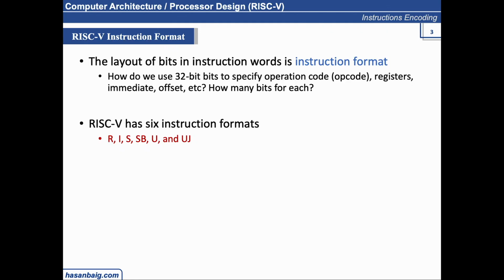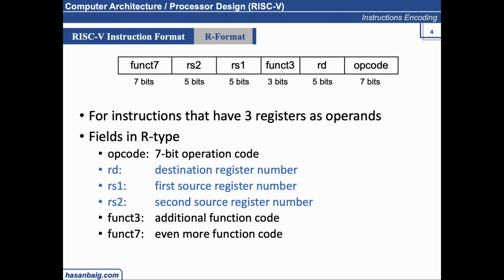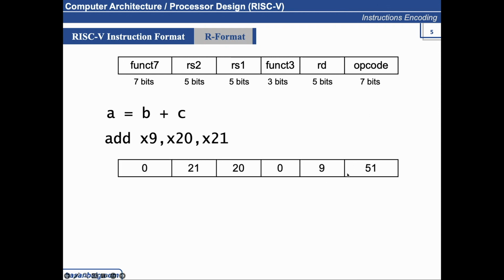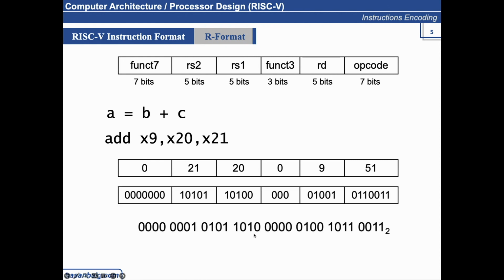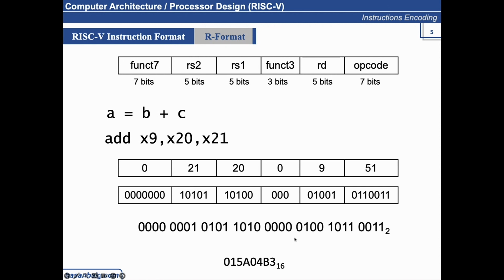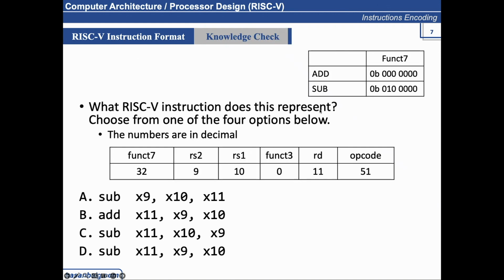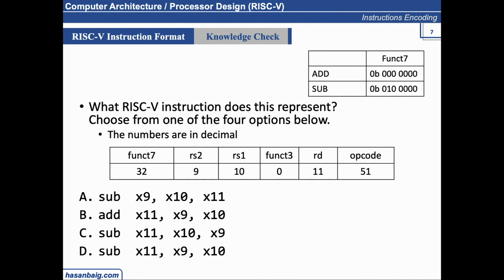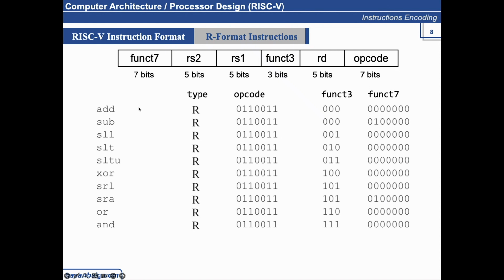60. RISC V Instruction Format - R Type